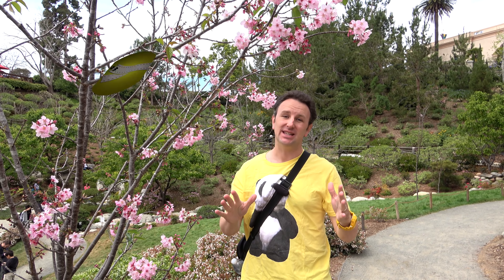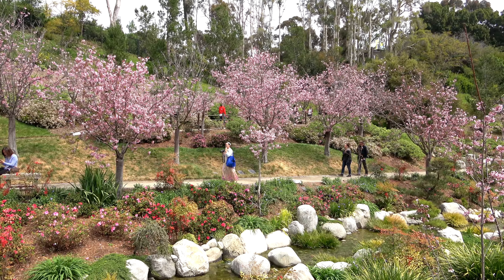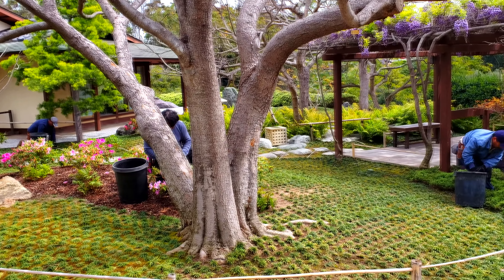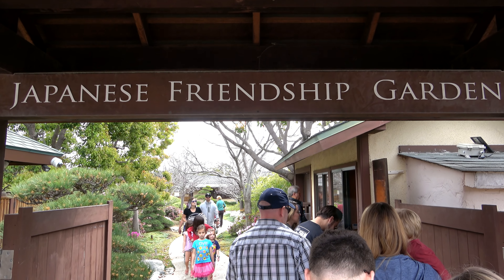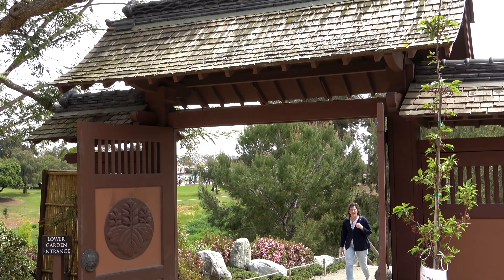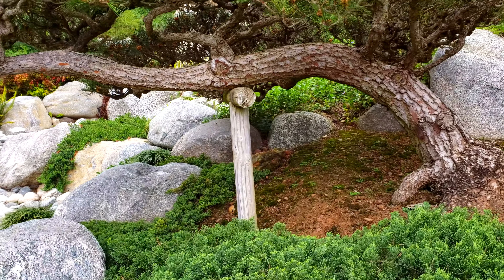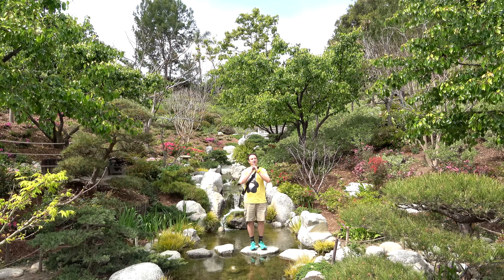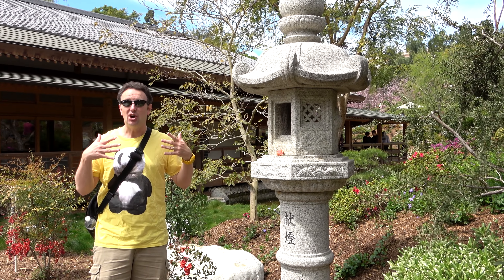Cherry Blossoms in San Diego at Balboa Park's Japanese Garden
The Japanese Friendship Garden is home to over 200 cherry trees that bloom in March & April.  In addition to cherry trees, the Japanese Garden is home to Azaleas, Wisterias, Bonsai trees, Koi Ponds, Rock Gardens, and more!  It's a very tranquil place to experience nature in the true Japanese tradition.